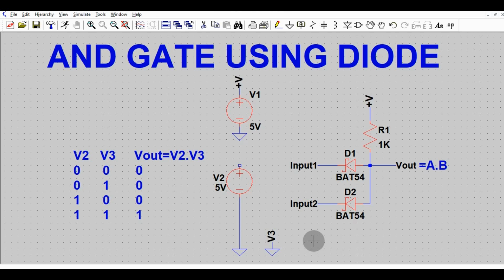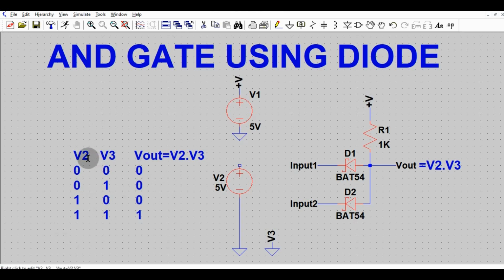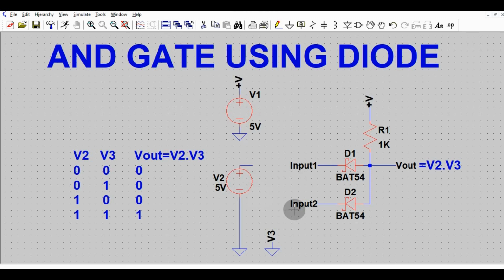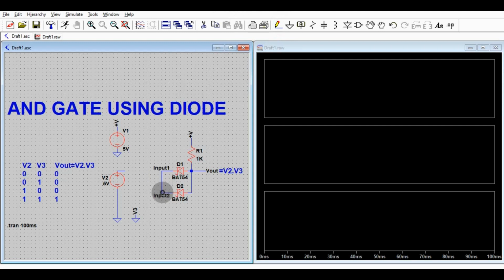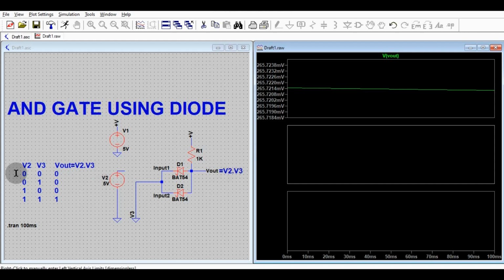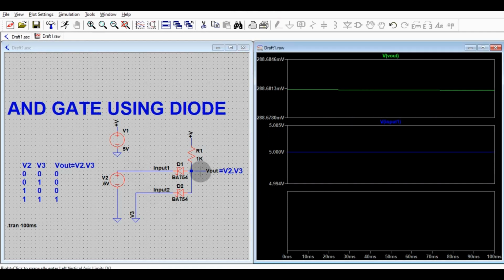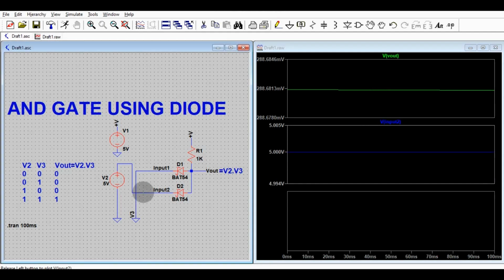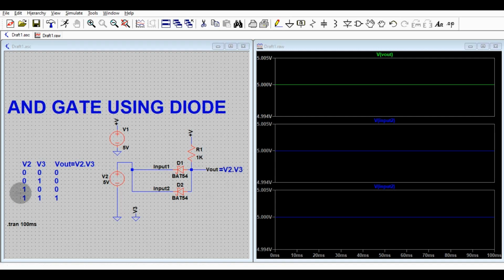LTSpice AND Gate using Diode Resistor Logic | Simulation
In this video LTSpice AND Gate Implementation Using Diode Explained